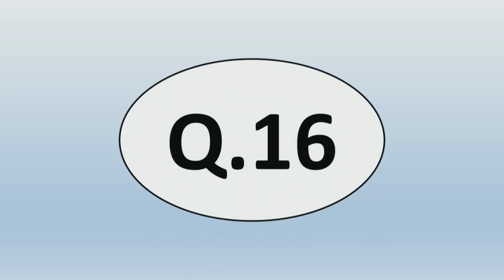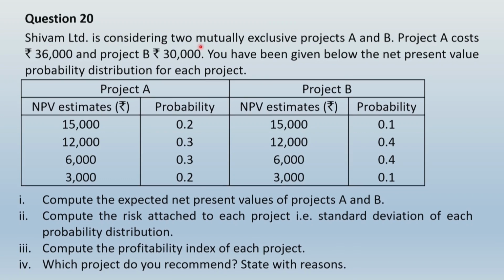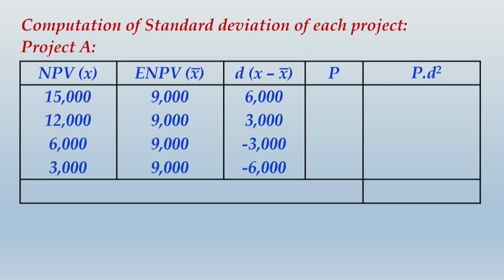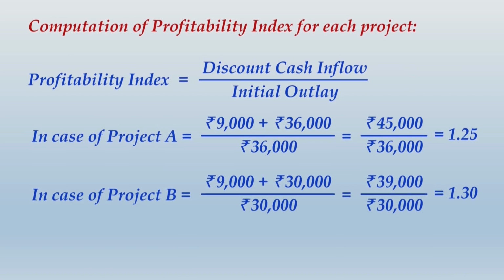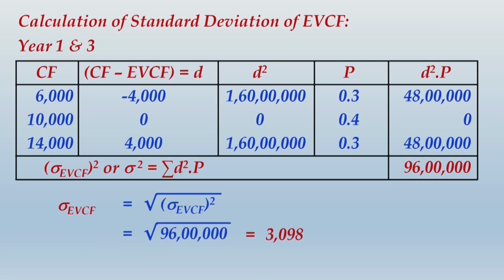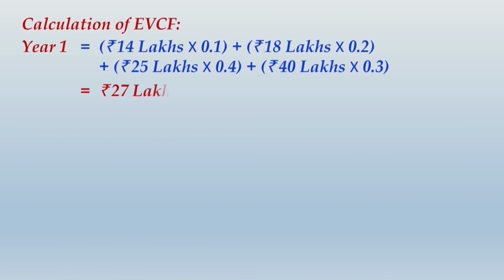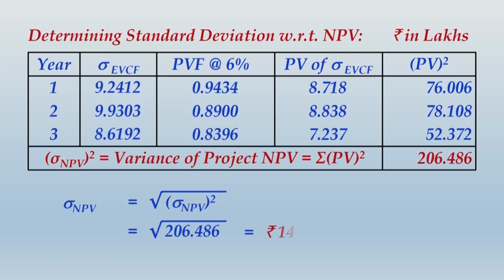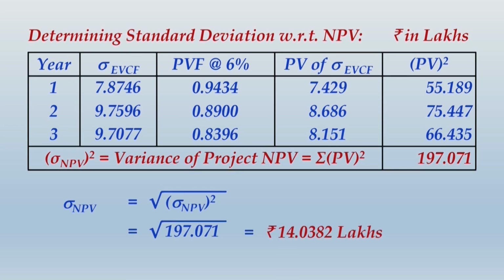Capital Budgeting Revision Series (Part - 9) Application of Hiller's Model (SD of NPV) CA Final AFM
Advanced Capital Budgeting (May-24 Amendments)
The video talks about application of Hiller's Model under the topic Capital Budgeting for determining the standard deviation of NPV. This video is suitable for anyone who is interested in learning the concepts of Advanced Strategic Financial Management particularly concepts of Capital Budgeting.